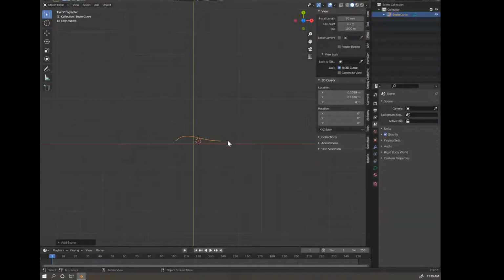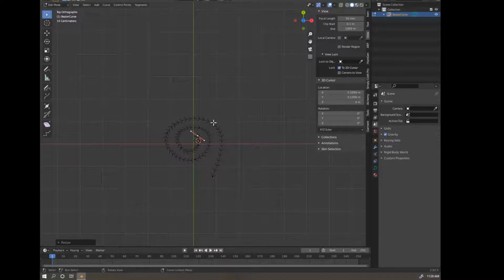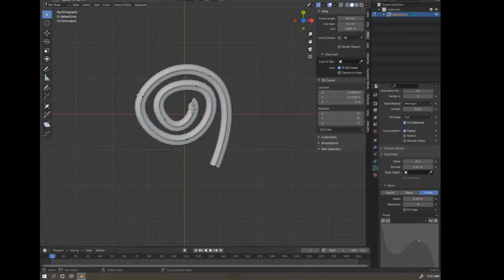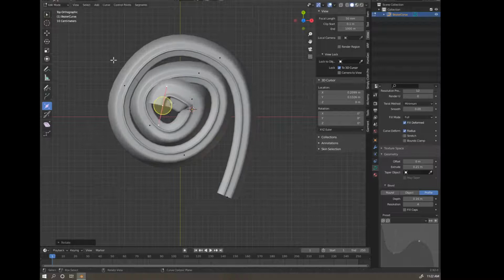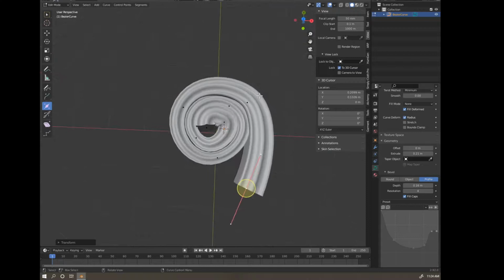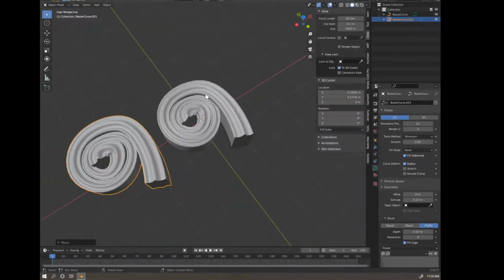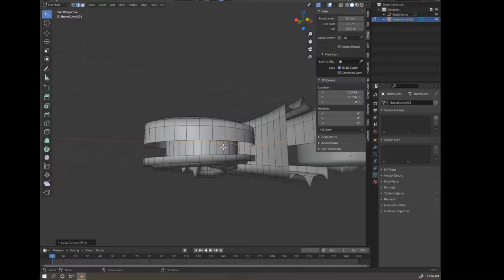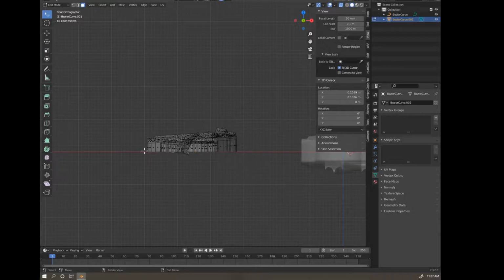Violin Scroll on blender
This was a question on the blender forums, I decided to record this to help out.